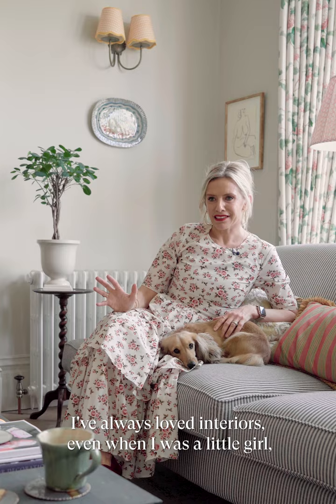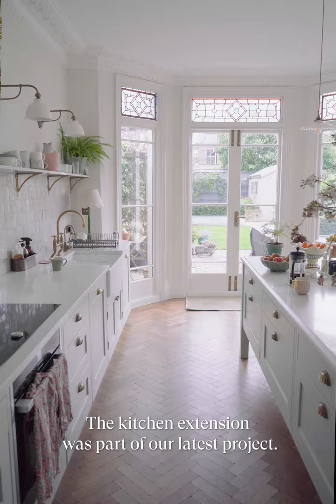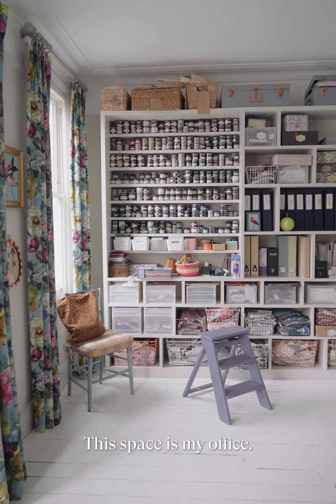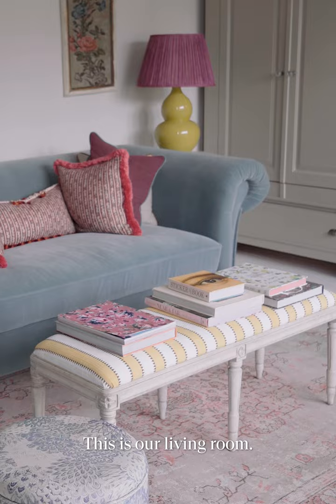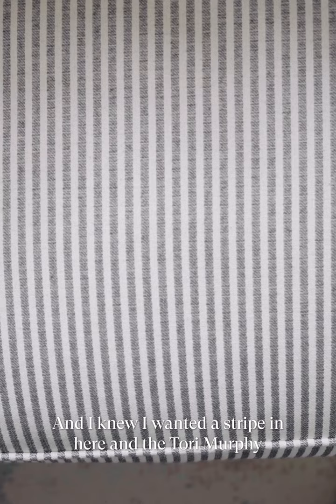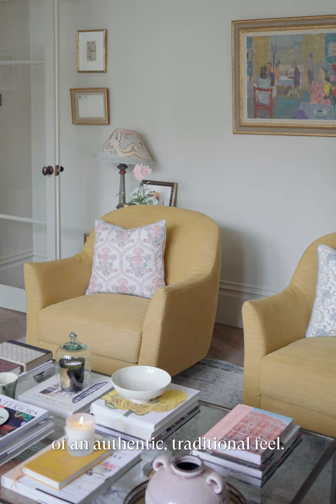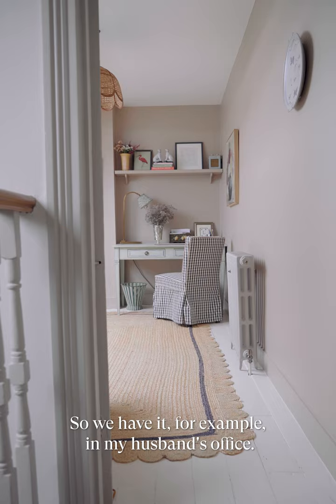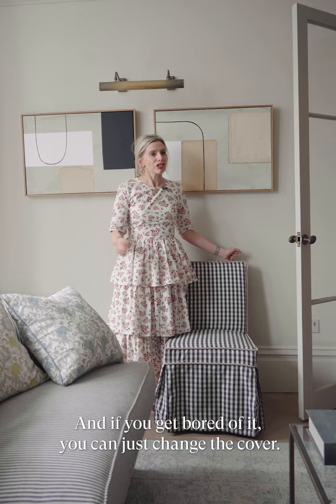LOVE YOUR HOME x LAURA STEPHENS